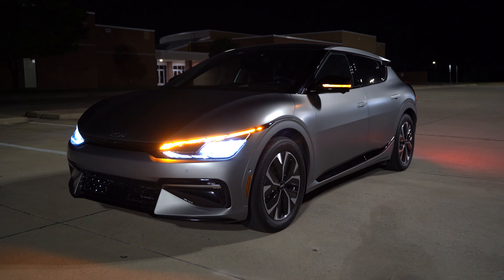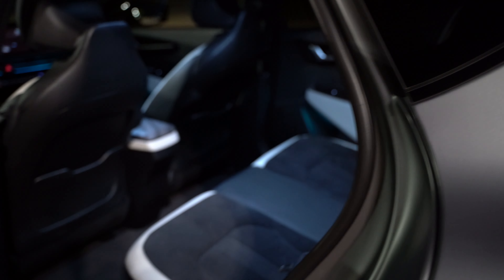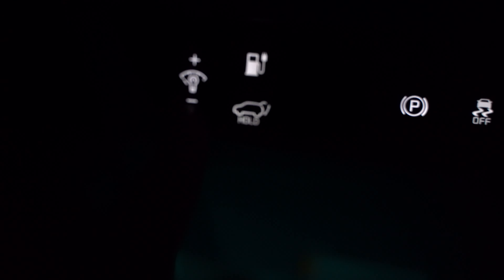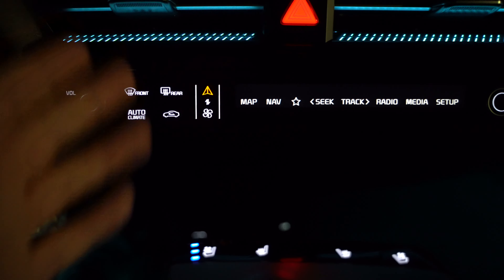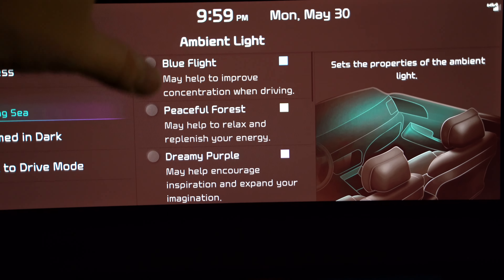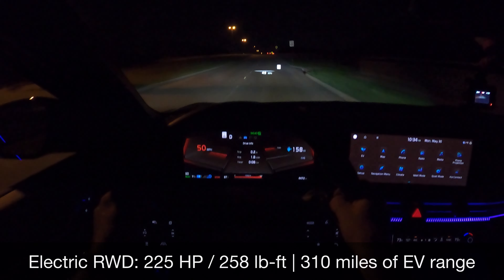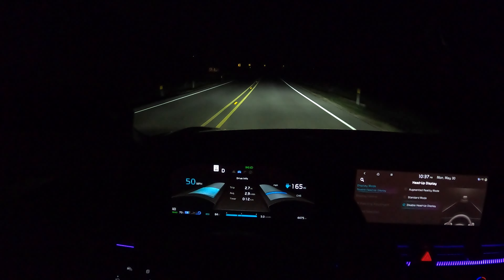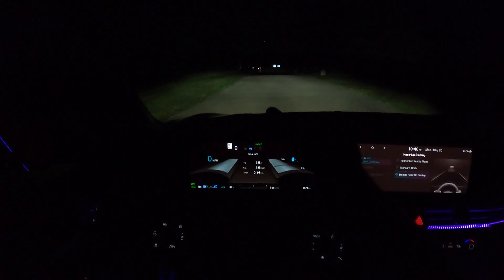2022 Kia EV6 Ambient Lights, Exterior Lights, & Drive!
Kia's newest electric vehicle is this EV6 and in this video we're going over all of the exterior lights, interior lights, ambient lighting, and just how well these LED headlights perform on a night drive. This is the 2022 Kia EV6 GT-Line Night Review so you can see what it's like to drive at night!

5 in 1 tool (tire pressure, seatbelt cutter, flashlight, etc)

NIGHT MUSIC

CHAPTERS
0:00 - EV6 at night
0:14 - MSRP and exterior lights
1:26 - Cargo, back, & front seats
3:25 - Interior lights and ambient lights
8:59 - Headlight beam pattern
9:30 - POV night drive
11:11 - Dark road driving
13:44 - Closing thoughts